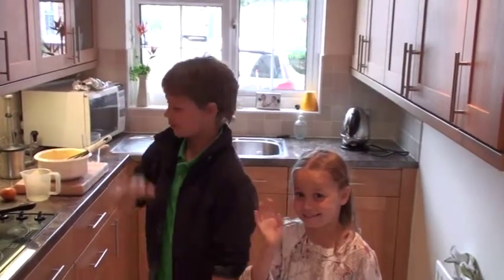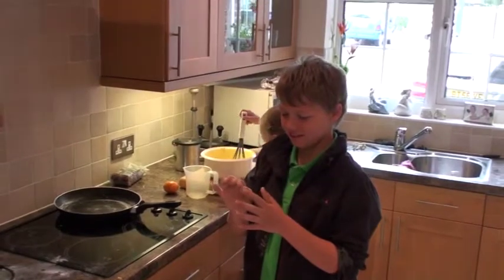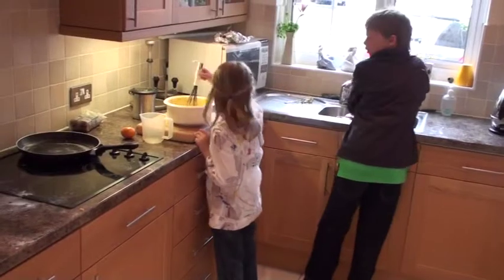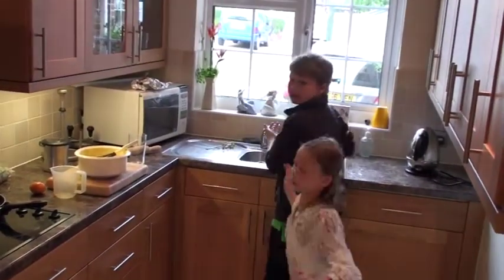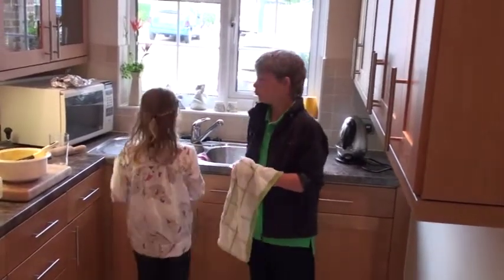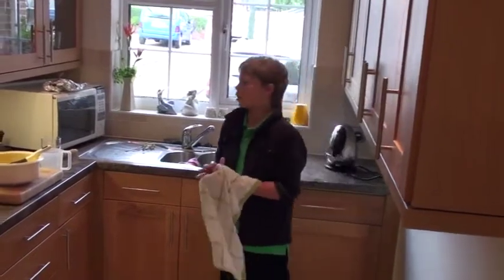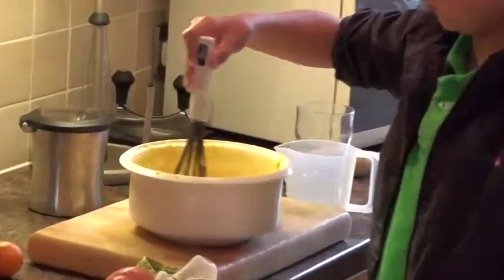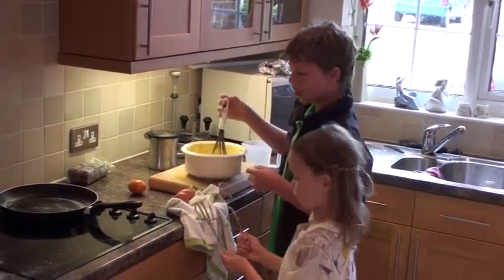George Mia Making a Pancake in kitchen 2008